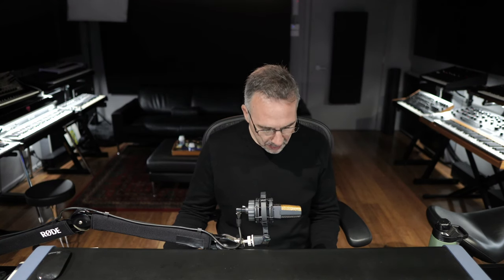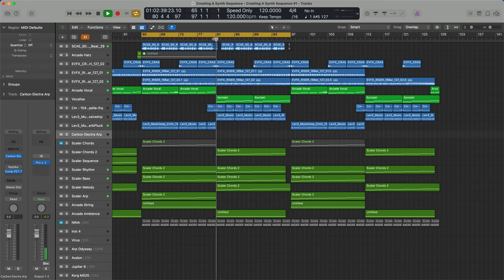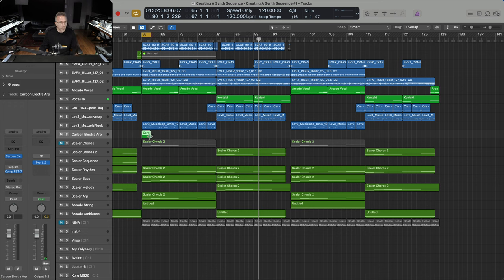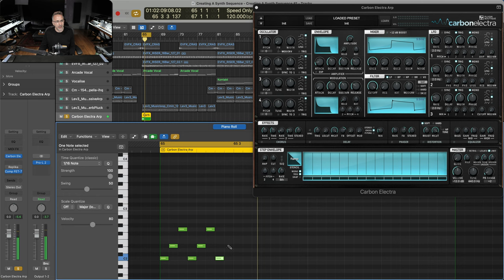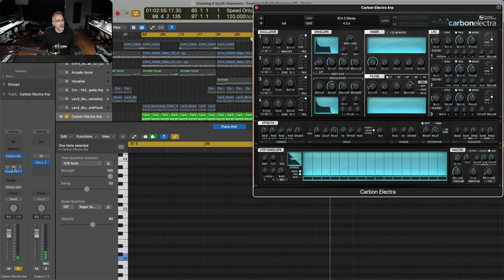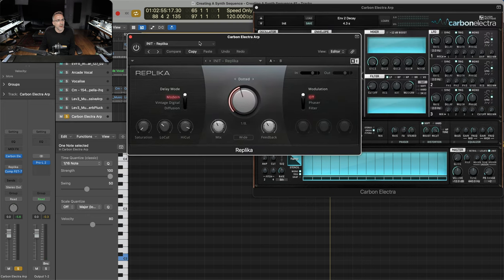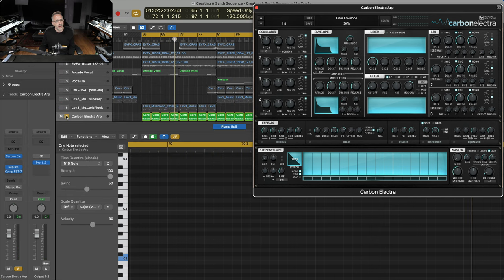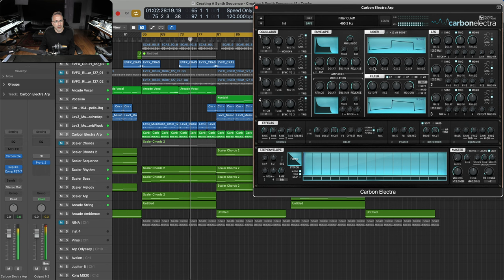Synthesis Tutorial | Making A Synth Lead Sequence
In this video Davide demonstrates how to make a synth sequence / acid riff using a step sequencer on the Melbourne Instruments Nina Synth and reproduces the steps using a digital synthesiser to create the classic triplet feel synth riff. Here he shows how to assign a modulation envelope to the cut off filter to create variation in a riff and how to perform it live. This video also demonstrates how to fit it into a track, in this case he Is programming the riff in C Minor.

This video is taken from the up and coming Sound Design course from the School of Synthesis, a follow up to the Scaler 2 Course, which will be available Q4 2023.

Also check out the Plugin Boutique live stream with Davide on Wednesday the 4th of October at 10am UK time or which will also be made available to stream anytime once is broadcast

0:00 Intro
1:14 Making A Lead Sound on Melbourne Instruments Nina Analogue Synth
2:53 Programming A Sequence
4:13 Assigning A Modulation Envelope to the Cutoff Filter
5:55 Adding A Delay
7:10 Adding Oscillators and Shaping the Sound
10:25 Programming a Digital Synth to make a Lead Riff
11:53 Writing the Notes
13:50 Assigning A Modulation Envelope to the Cutoff Filter in Carbon Electra
15:30 Adding Variation and Performing Live